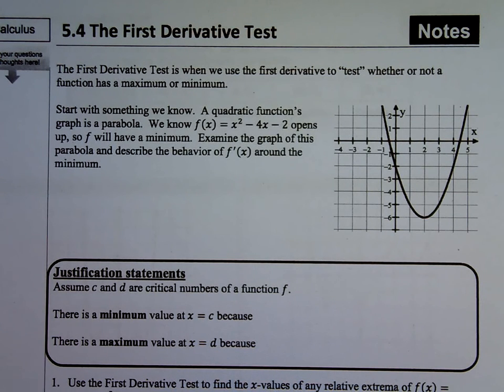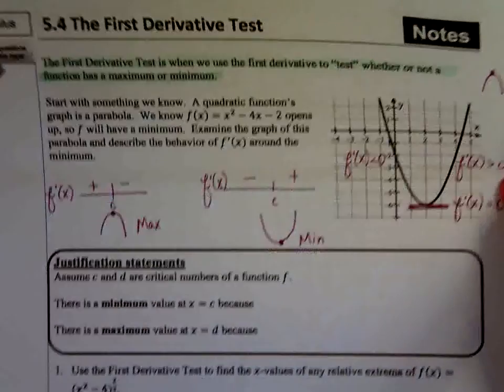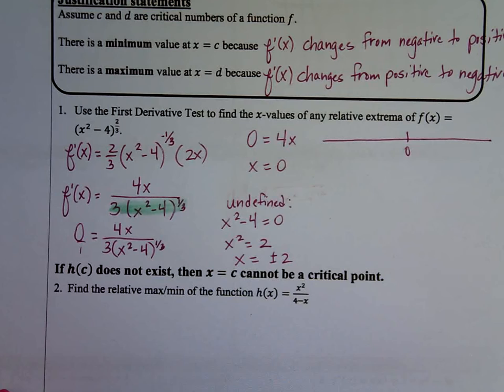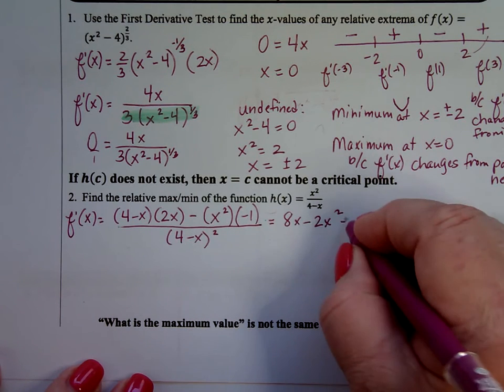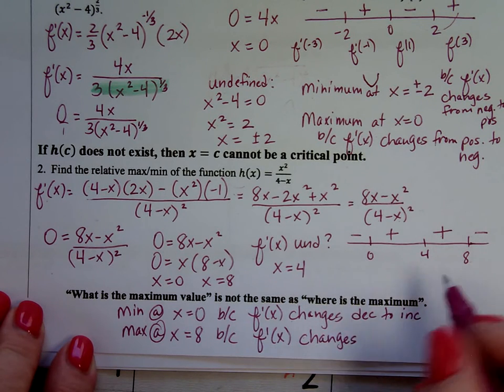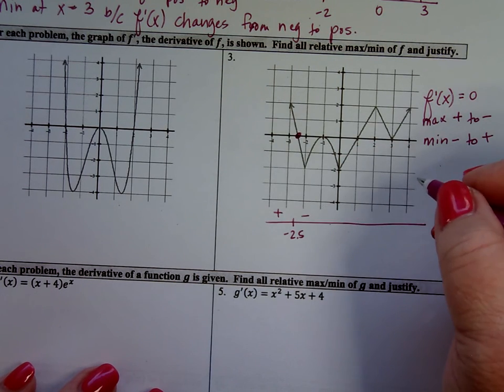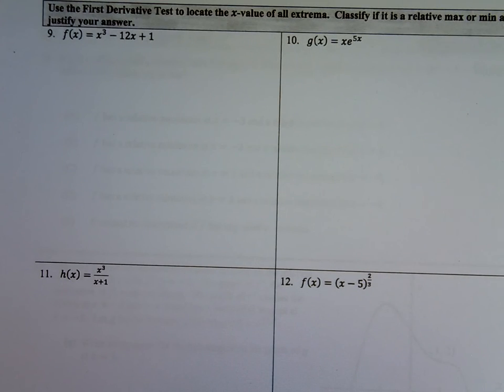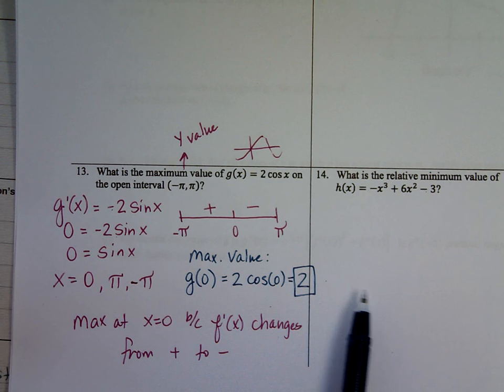AP Calculus AB Section 5-4:The First Derivative Test